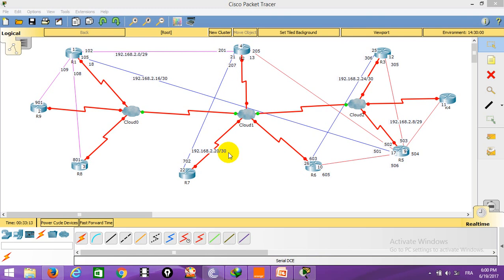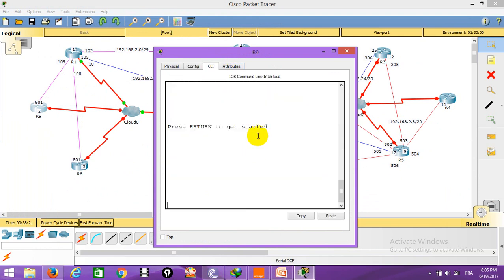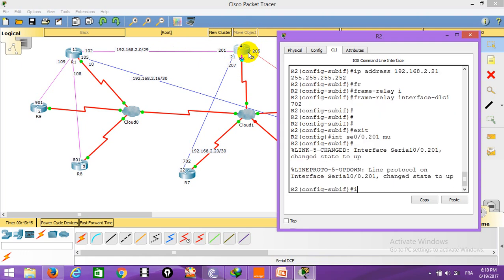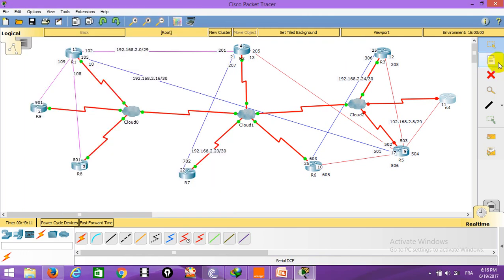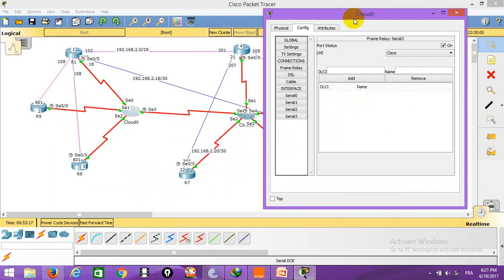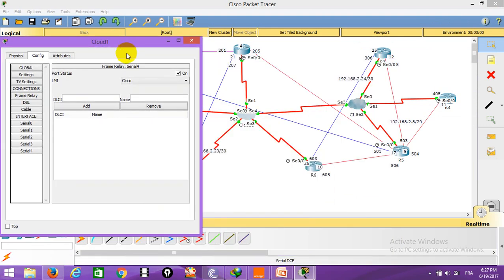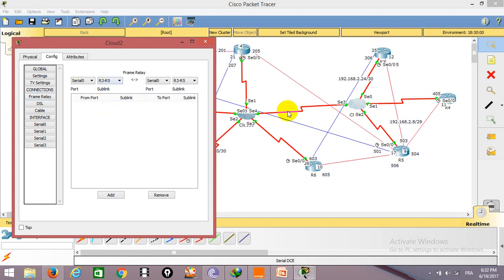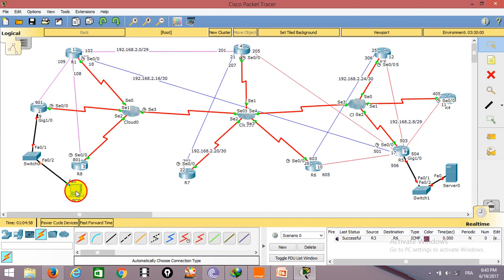FRAME RELAY OVER 3 CLOUDS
this tutorial will show you how to configure point-to-point and multi-point frame repay with routers distributed across 3 clouds